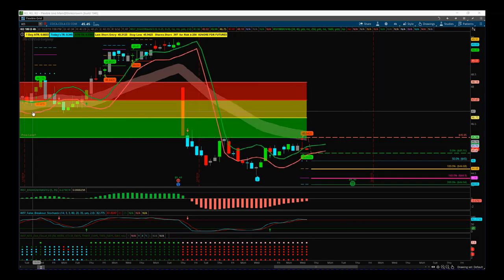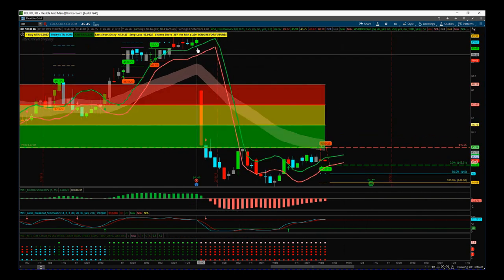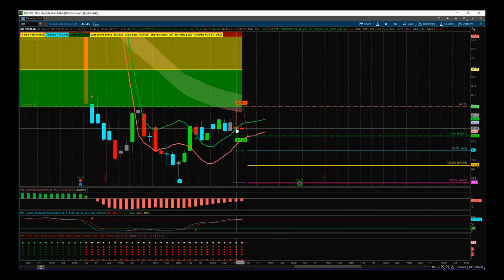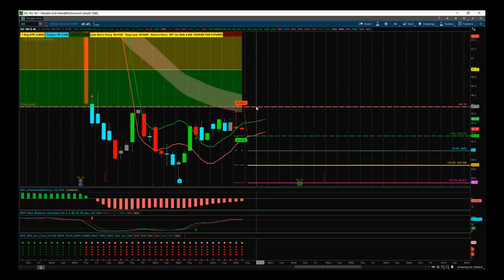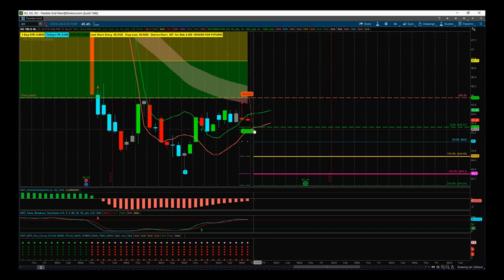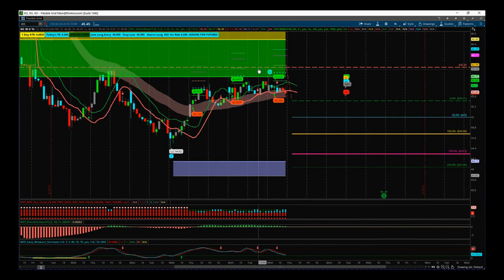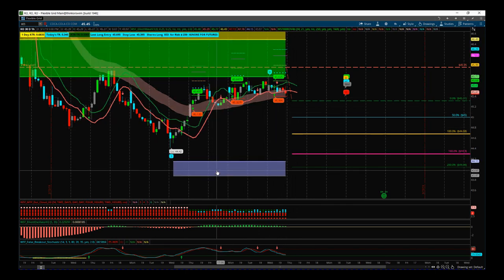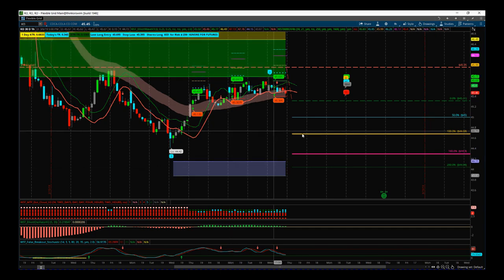TradeTheFifth Stocks Signals Video for potential Short Breakout on KO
Watch the Stocks Swing Trading Setup video for a potential Short trade on KO using the Elliott Wave Indicator Suite

signals video for Thursday the 7th of
March so all kids looking bearish again
today so gone to look for hay breakout
to the downside so we're looking at
coca-cola recent earnings miss with a
huge gap down and then continuation now
we've had some consolidation at that
level is it ready to continue that
downward momentum with these bearish
markets well if it is we're ready for a
breakout so on the four-hour time frame
here for coca-cola using our flat pops
breakout indicator we can see
yesterday's candles were both red so two
counters yesterday increased volume both
times rejection of those highs on
increased volume is a really good sign
for a bearish move down so we've got an
entry of 45:31 with a stop loss at 45 94
so I'm using our black box breakout
indicator for the thinkorswim platform
is also available for ninja trader and
tradestation we can see on the multiple
time frame cloud on the bottom here all
the all the time frames all the way up
to weekly here are all red so biased
bearish we've got the breakout signal to
the downside yesterday on the four hour
time frame I just want to confirm that
and look at it on a six week time frame
use multiple time frame strategy here so
again on this 60 minute time frame so
with shorter time frame money today we
can see our entry is still great with
this we've got a wave for poor guy pull
back we've got a potential fifth wave
move on this 600 time framing today our
interest good 45:31 it's below the low
of the last two days below our ma cloud
on the 60 minute and gives us a fifth
wave target zone around about $44 so a
great reward have one to two there so
combined e two time frames combining two
different indicator Suites from trader v
comm we've got a potential here for a
great breakout you may have to carry
this into next week though so be careful
depend on the price action
today and tomorrow if it triggers okay
so that's it for today have a great
trading dates we tool tomorrow Risk Disclosure: